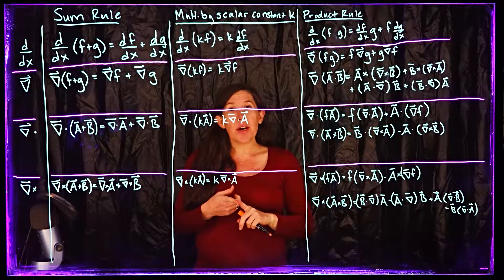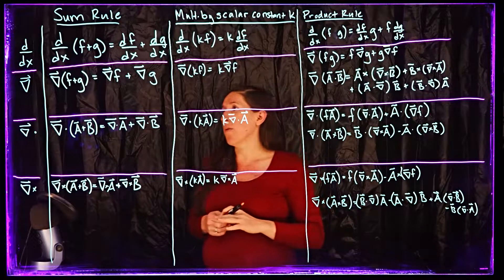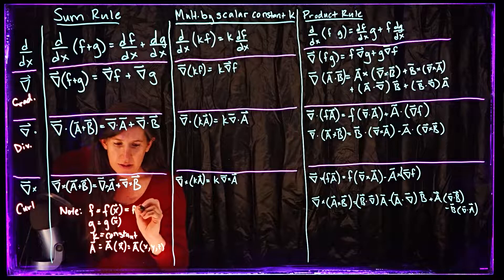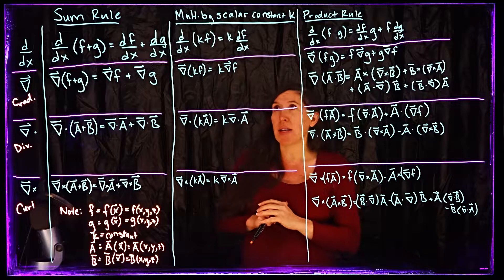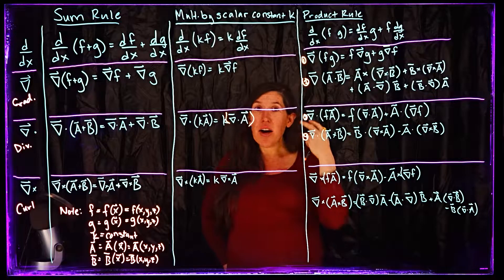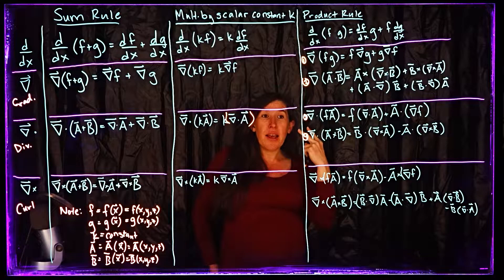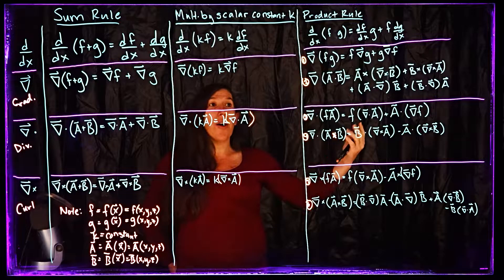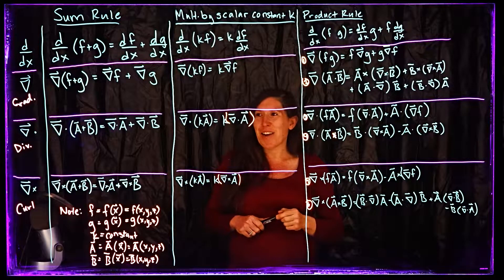Properties of the Gradient, the Divergence, and the Curl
In this video, I review sum rules, multiplication by a scalar, and product rules for the gradient, the divergence, and the curl.